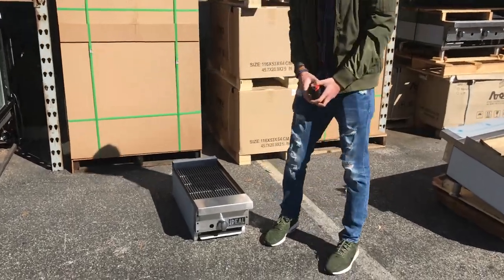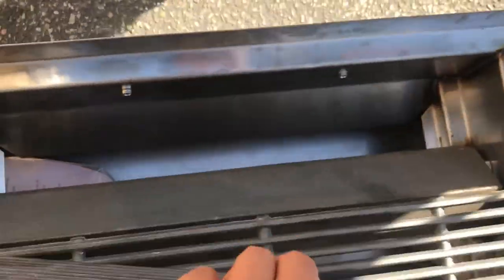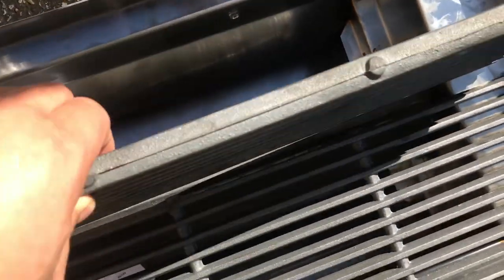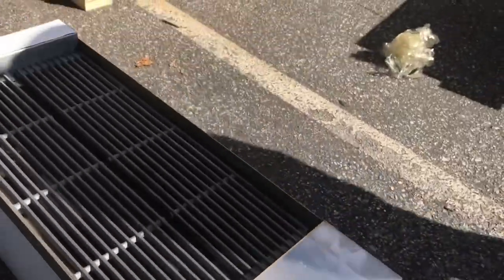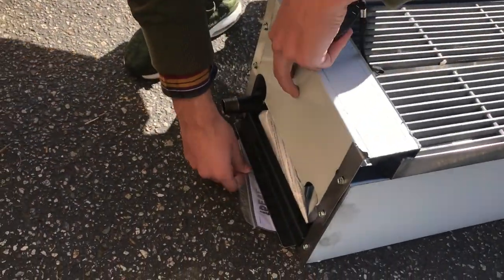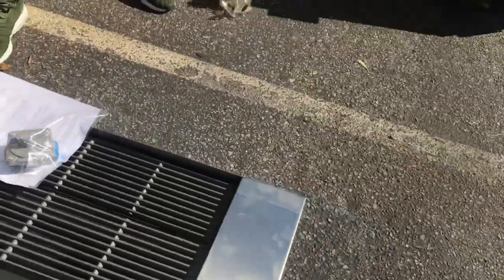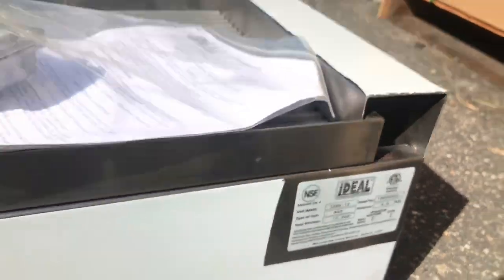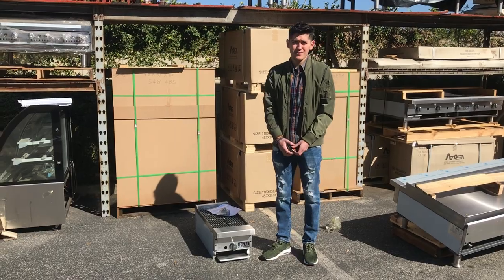12 ins Char Broiler Char Grill Charbroiler Radiant Grill Shawarma RESTAURANT EQUIPMENT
Char Broiler Char Grill Charbroiler Radiant Grill Shawarma RESTAURANT EQUIPMENT

12ins $490 0n Sale
24ins $588 0n Sale
36ins $858
48ins $1128 On Sale
60ins $1810
72ins $2432
Doner Kebab Machine Shawarma Turkey barbecue machine Spinning Kebab Grill

Tacos Al Pastor Grill Burner Gas Mini Doner Kebab Machine Stainless Steel Trompo

Shawarma Grill-Gyro Machine-Donar Kebab Grill-Tacos Al Pastor Grill

new tacos bbq barbecue grill vertical broiler authentic mexico
More item
1 2 3 Tap Beer Dispenser Kegerator Commercial Brew Fridge Cooler
2 Automatic Electric Sealing Machine Cup Sealer Boba Bubble Tea Coffee
3 Chinese Wok Range Nsf Csa Natural Gas Commercial Restaurant
4 Refrigerator Bakery Deli Pastry Case Display Showcase countertop
5 Electric Deep Fryer  Broiler Griddle
6 Meat Case Fish Cabinet Seafood Freezer Display
7 Beer Cooler Commercial Freezer Refrigerator Refrigerated
8 Barstool High Chair Table Cafe Coffee Shop Bar Stool
9 Freezer Refrigerator Glass Door Beer Cooler
10 Glass Door Beer Cooler Beverage Flower Refrigerator
 11 Led  Light Boxes  New Menu Billboard Menu Board Led Sign
12 Dough Sheeter Pizza Roller Pasta Maker Noodle Machine
13 Stainless Steel Outdoor Outside Table Tables Chair Chairs
14 Ice-Sucker Popsicle Mold Pop Machine Maker Popsicle Freezer Case Display Ice Bar  Ice Lolly  Icicle
15 Commercial Reach In Freezer Refrigerator
16 Commercial Professional Panini Press Grill And Sandwich Griddle
17 Standing Meat Saw Cutter Grinder Sausage Stuffer Maker_